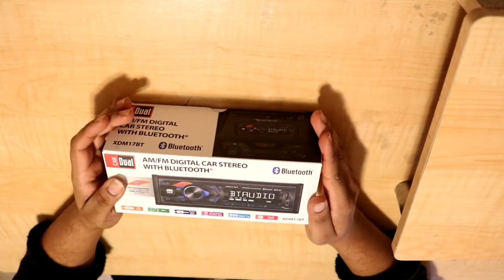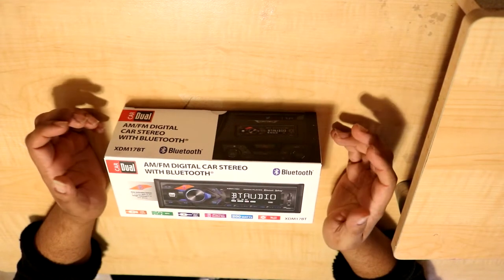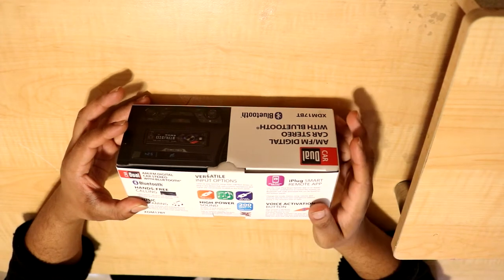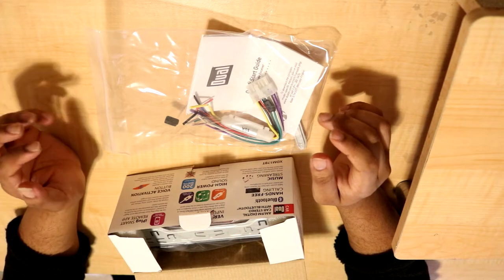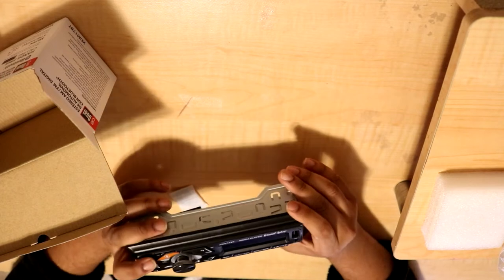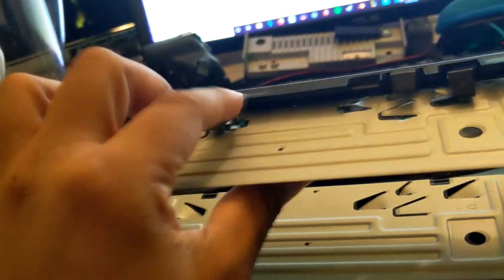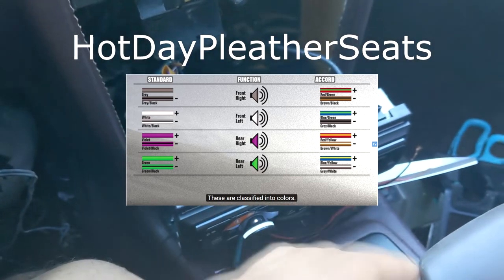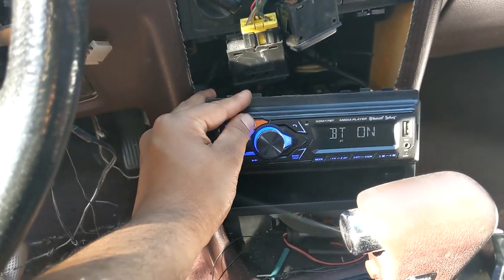A $20 Head unit with Siri and Google Assistant Dual XDM17BT/ JENSEN MPR210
I was walking threw Walmart the other day and I came across an overly cheap head unit that caught my eye with a price of $19.95 I couldn't help but want to get it and test it out seeing as I had a car that was in need of radio, my 1990 Honda Accord that is going to be an autocross car with an automatic transmission, just to test the limits of the platform.